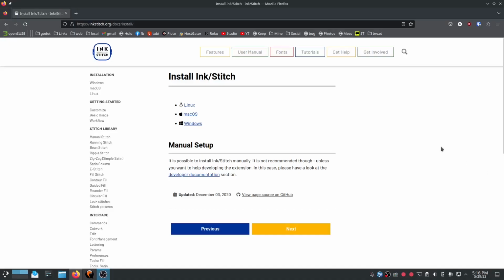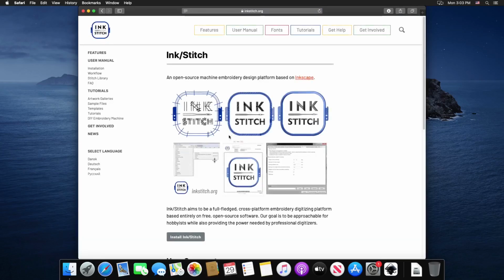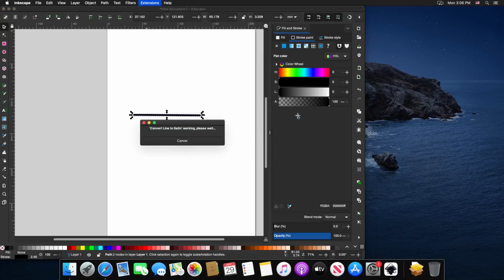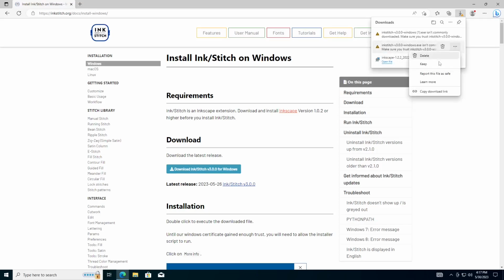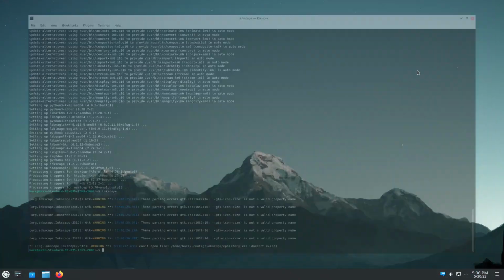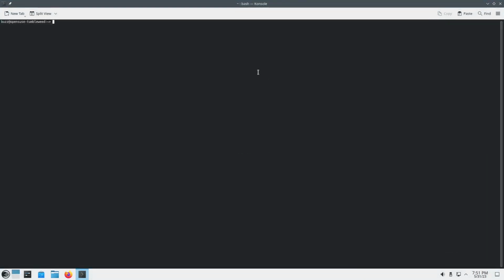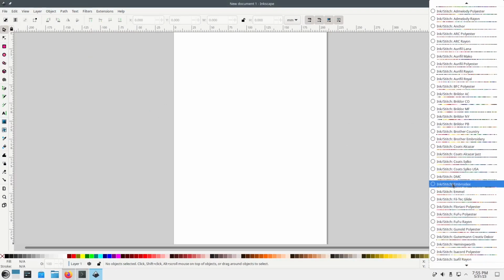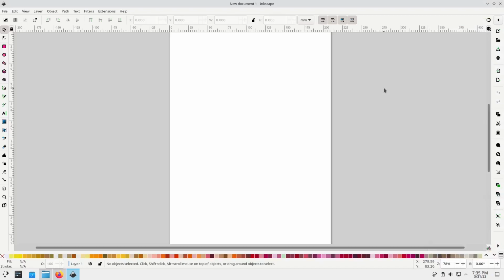Inkstitch 3 - How to install inkstitch on everything, Linux, Mac, and Windows.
This video shows how to install inkstitch on everything, Windows, Mac, and Linux.

Description 00:00
Mac 1:03
Windows 7:48
DEB (Kubuntu) 12:10
RPM (OpenSuse) 16:05
Script (Arch) 24:50